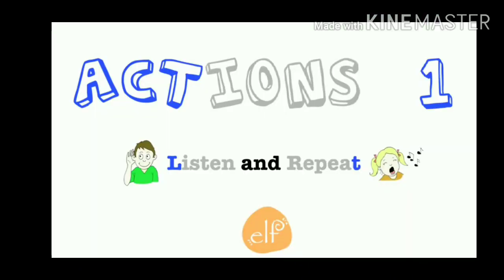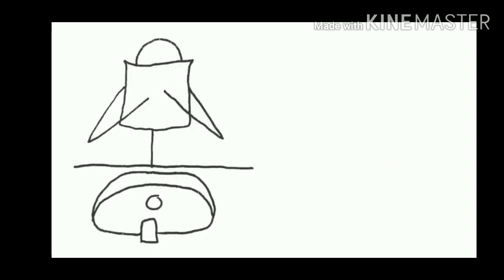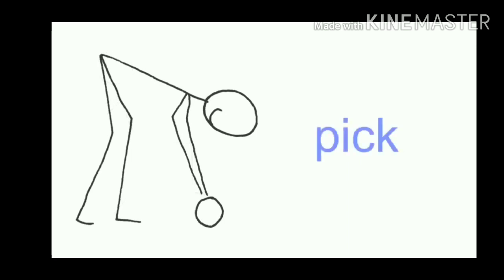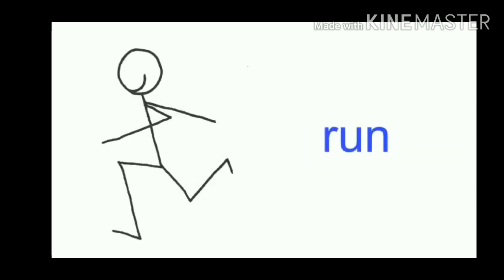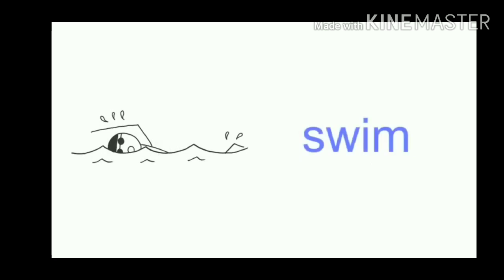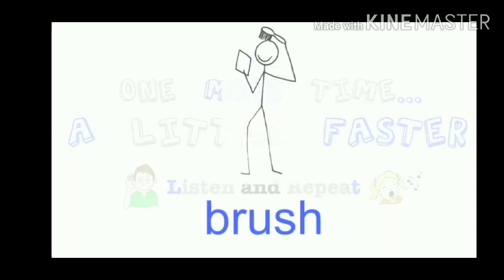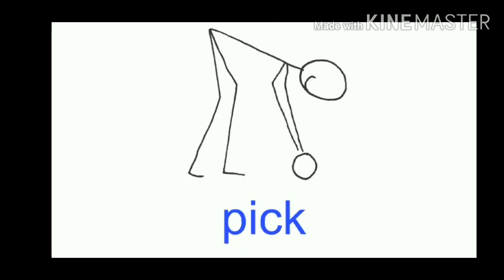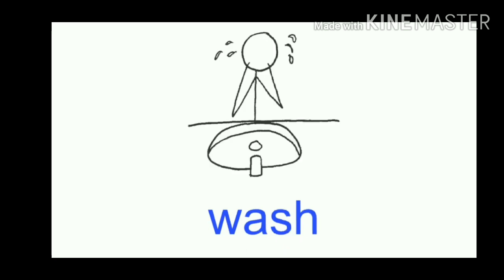Action words ( Std - 2 ) English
चेतन सातारकर
विद्या प्रतिष्ठान इंग्लिश स्कूल इंदापूर
ता.इंदापूर   जि.पुणे